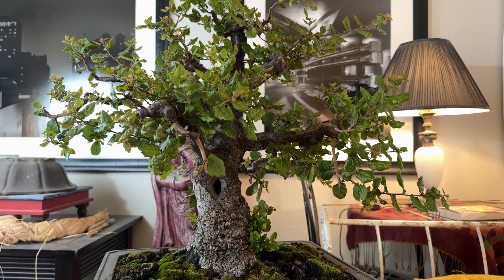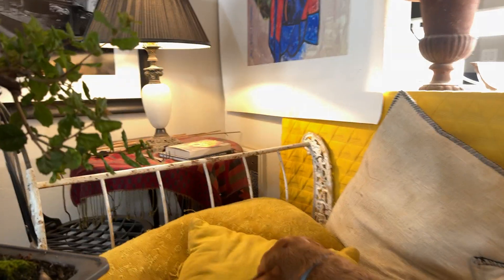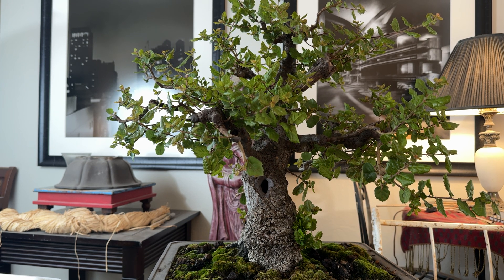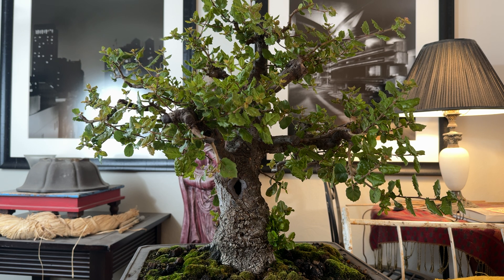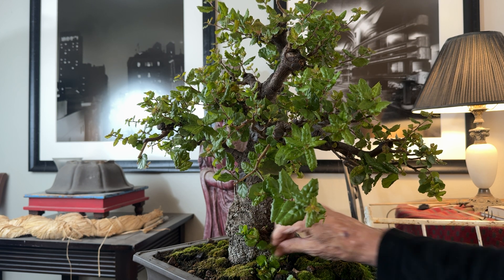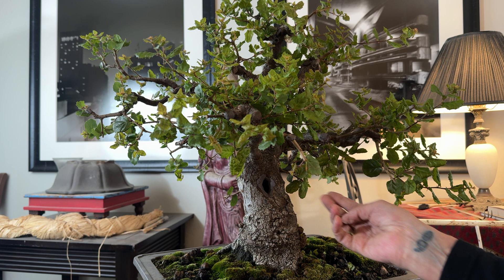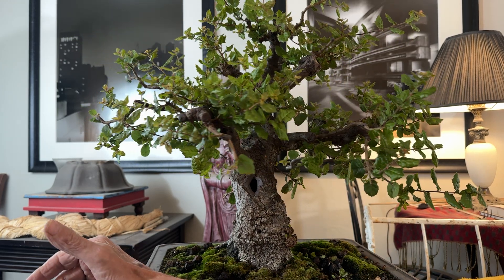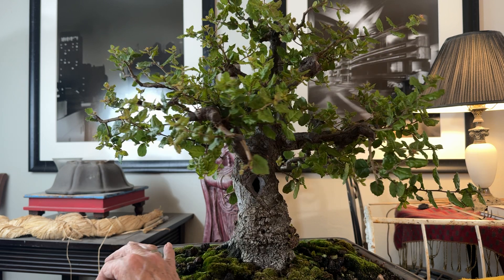Patricia O'Connor, The Bonsai Balcony: Our coastal Oak bounces prune pays off pluss.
Even I was surprised at the amount our Coastal Oak flushed out after the Fall prune. With the weather here, it could have gotten cool, and we would have seen our new growth on a slower roll, but high fall temps mean the tree responds with a rush of foliage. Everything we are starting with now comes from a good place, which is to say everything here comes from branches that are keepers